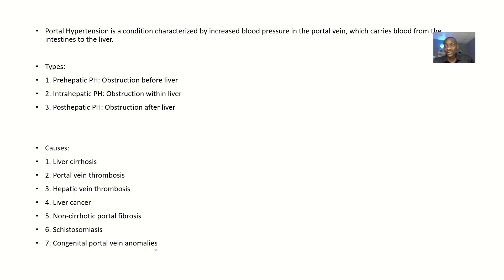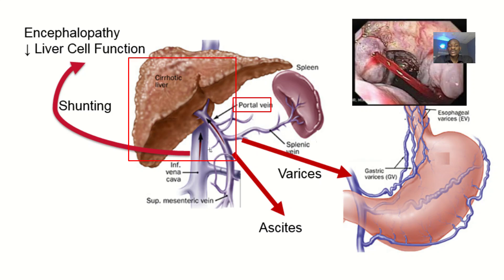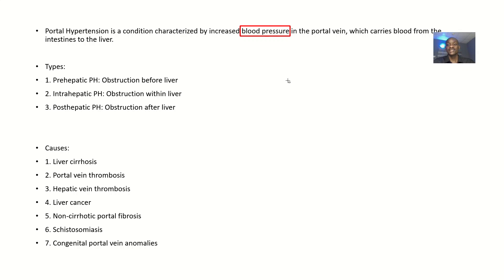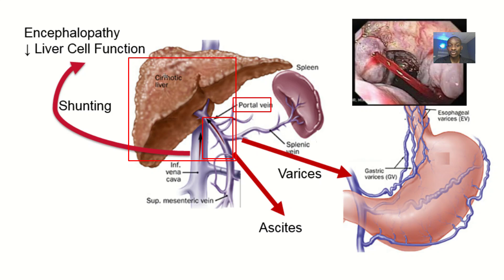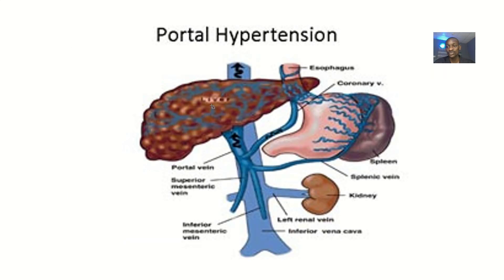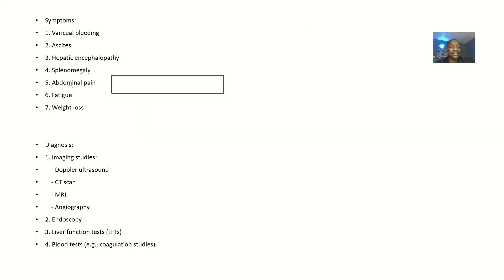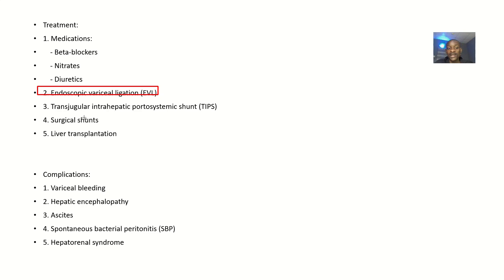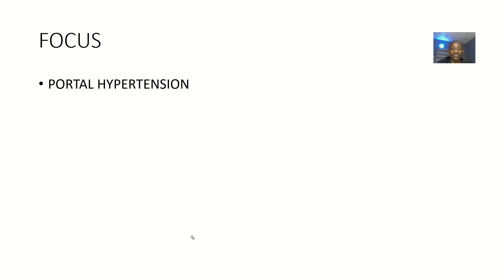Portal Hypertension ; Definition, causes, Symptoms, Diagnosis, Treatment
Portal vein thrombosis is a blood clot formation in the portal vein, which carries blood from the intestines to the liver.

Types:

1. Acute PVT: Sudden onset
2. Chronic PVT: Gradual onset

Causes:

1. Liver disease (e.g., cirrhosis)
2. Cancer (e.g., hepatocellular carcinoma)
3. Infection (e.g., diverticulitis)
4. Trauma
5. Blood clotting disorders (e.g., thrombophilia)
6. Portal hypertension

Symptoms:

1. Abdominal pain
2. Nausea and vomiting
3. Fever
4. Jaundice
5. Ascites (fluid accumulation in abdomen)

Diagnostic Tests:

1. Imaging studies:
    - Ultrasound
    - CT scan
    - MRI
    - Angiography
2. Blood tests:
    - Complete Blood Count (CBC)
    - Coagulation studies

Treatment:

1. Anticoagulation therapy (e.g., heparin, warfarin)
2. Thrombolytic therapy (e.g., tPA)
3. Endoscopic variceal ligation
4. Transjugular intrahepatic portosystemic shunt (TIPS)
5. Surgical thrombectomy

Complications:

1. Liver dysfunction
2. Portal hypertension
3. Variceal bleeding
4. Splenic vein thrombosis
5. Hepatic failure